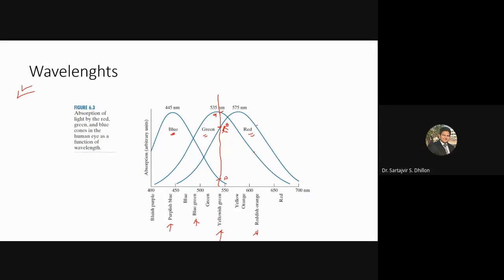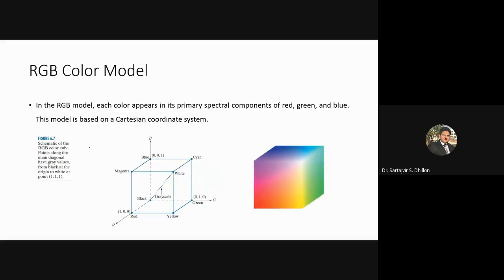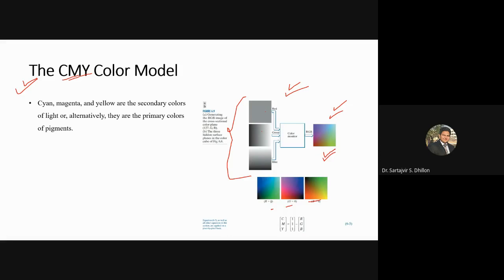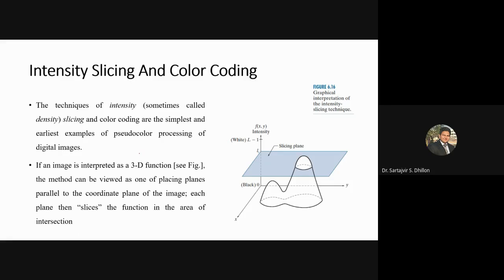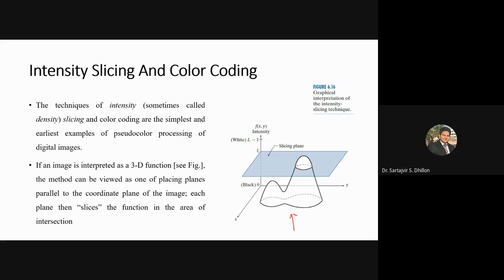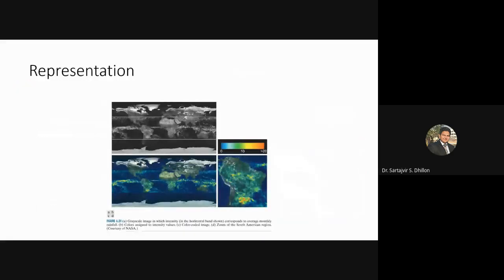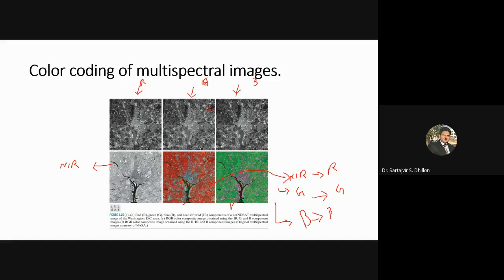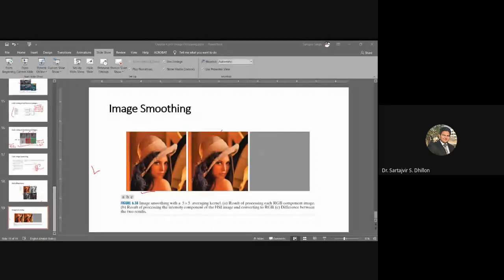Color Image Processing